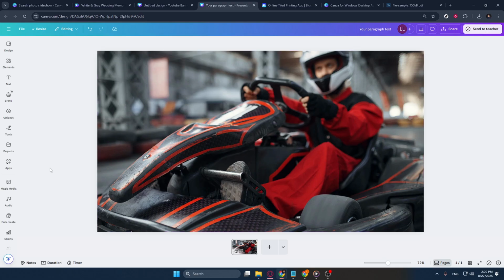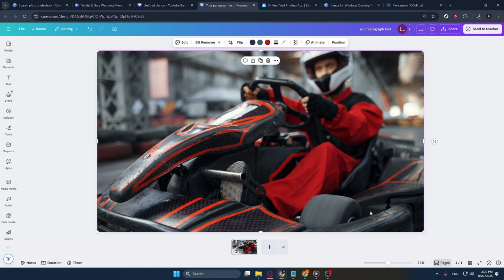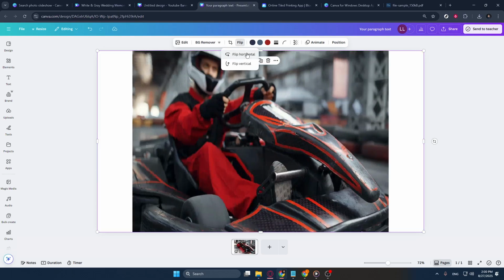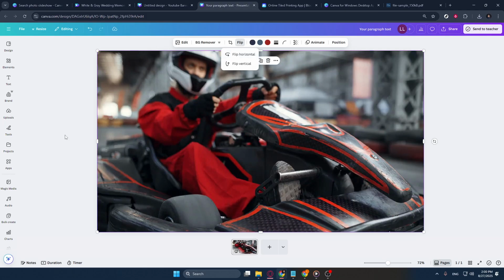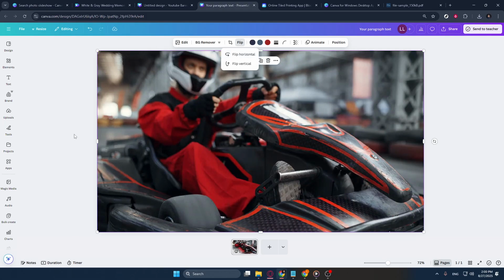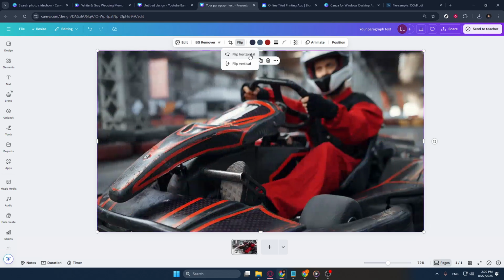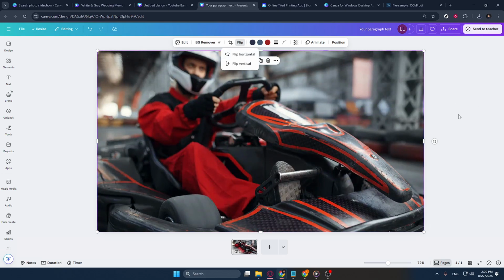How To Mirror An Image On Canva Canva Tutorial [2026 Guide]